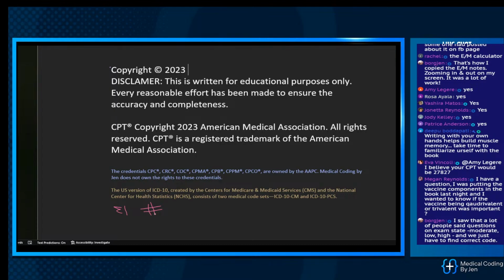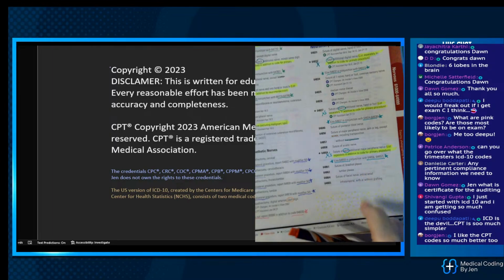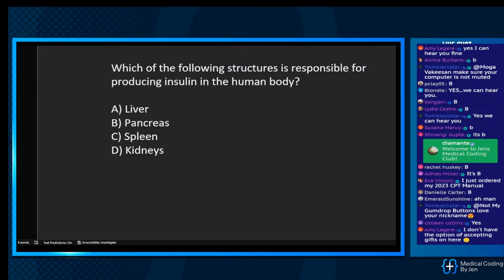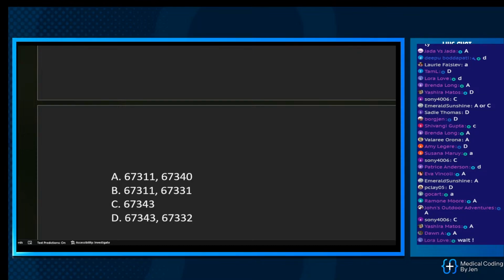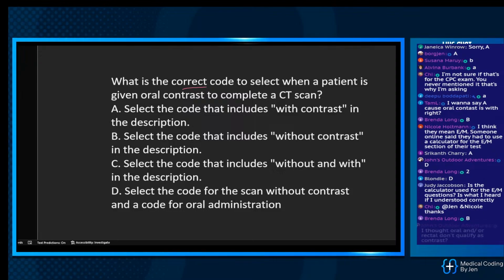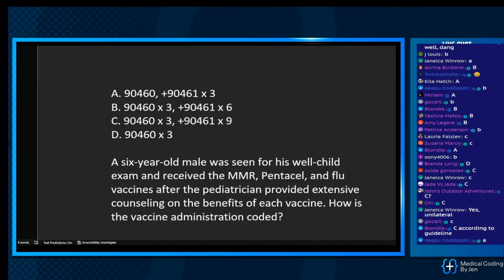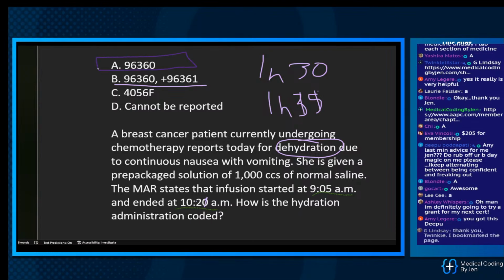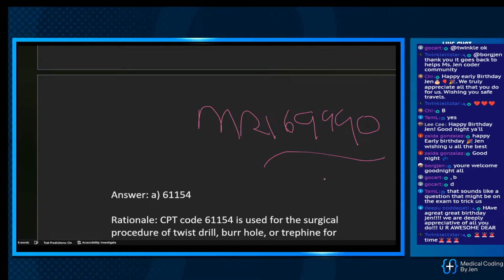(LIVE NOW!) Q&A Medical Coding Exam Help CPC CCS FREE Online Certification Class Tips Tricks Hacks